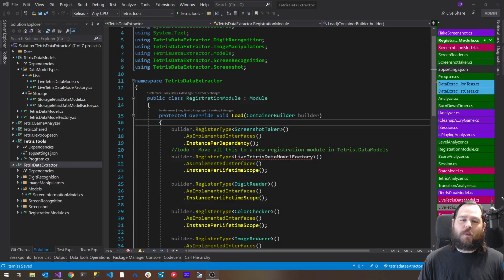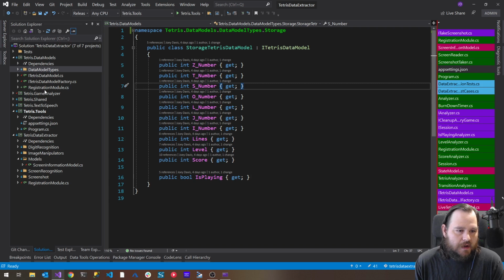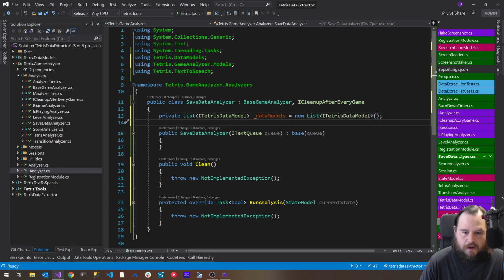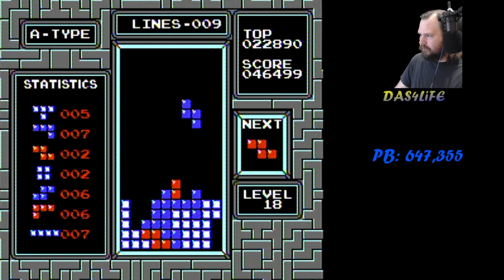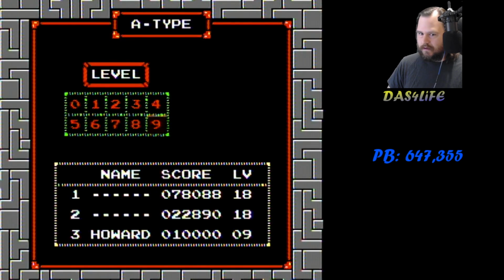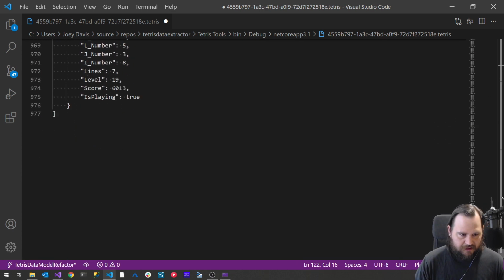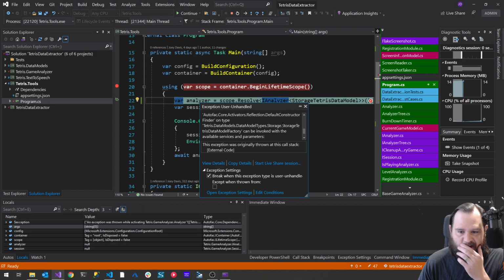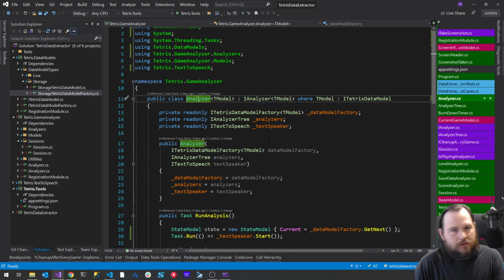Creating a Robot Tetris Restreamer - Part 2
Come and join me as we dive further into the refactor in order to get generic TetrisDataModel sources.